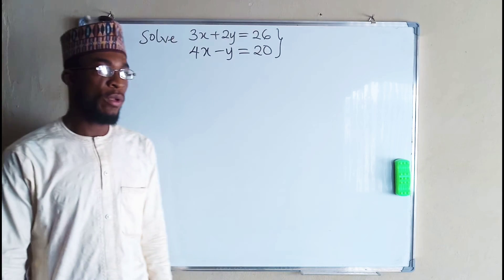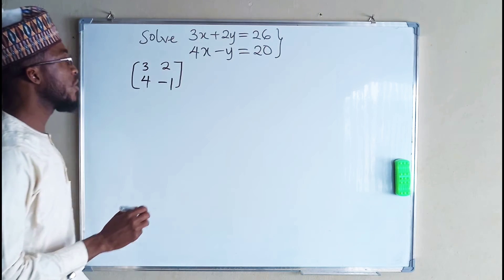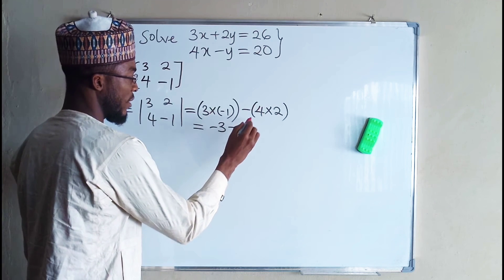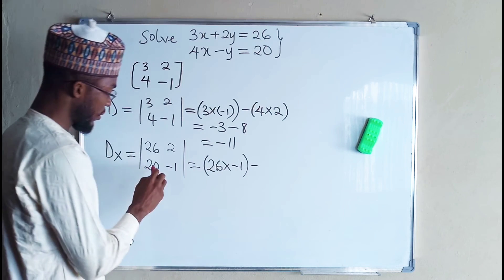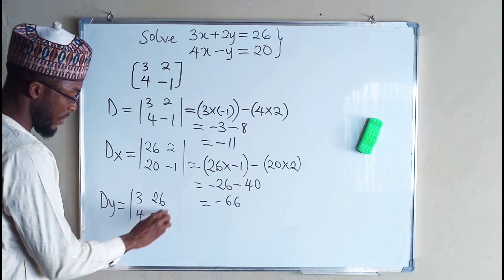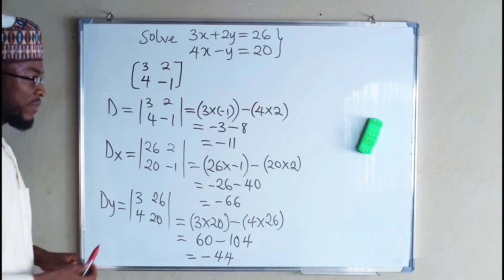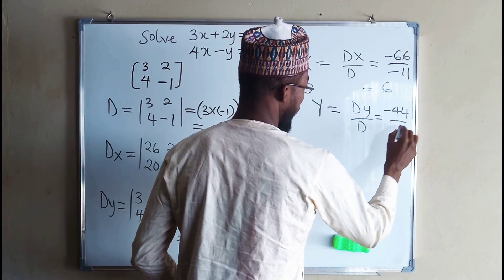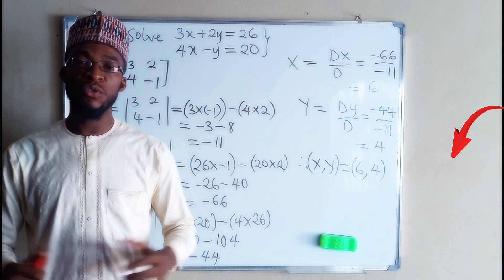How to solve Simultaneous Linear Equations | Using Matrices (Cramer's rule)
A linear equation in two variables has an infinite number of solutions.
for example y - x = 3 can be transposed as
However such two equations, there may be just one pair of x and y values that satisfy both equations simultaneously.
In this video, we are going to focus on the use of matrices (Cramer's rule) to solving simultaneous linear equations.